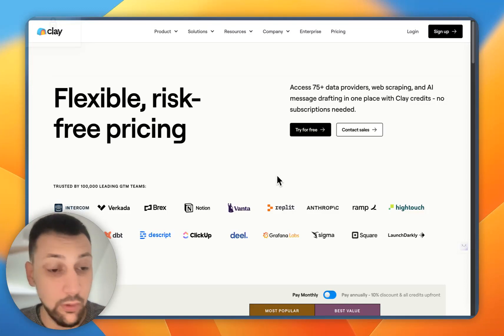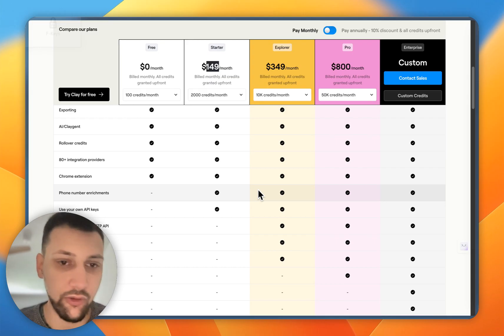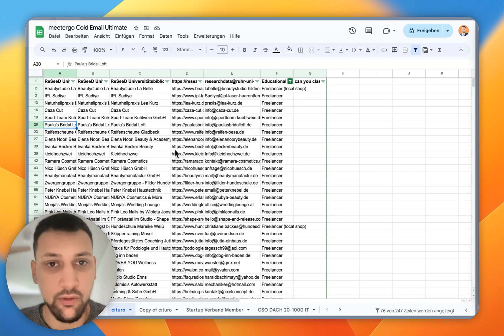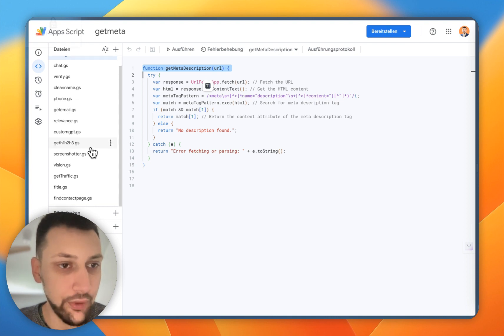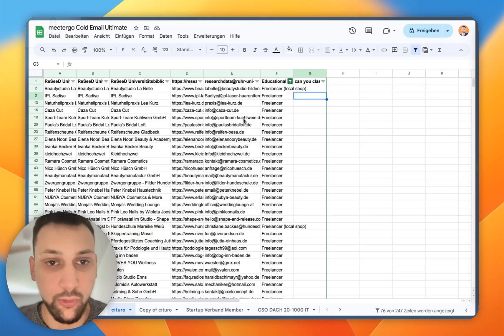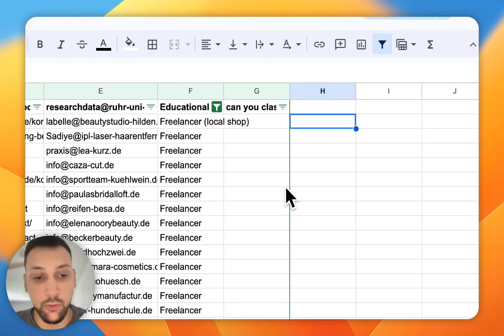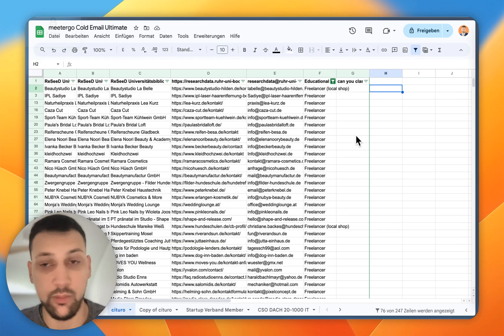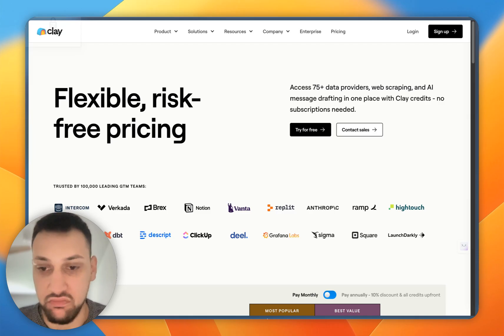How To: Free Claygent (Clay) Alternative in Google Sheets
Unlock the power of automated lead research and high-conversion meeting bookings! In this video, we show you how to create a DIY alternative to Claygent (Clay) using Google Sheets and integrate it with meetergo for unbeatable results.

🔥 What you'll learn:

Build a Claygent-like tool using free resources
Automate company research and email finding
Create high-converting email sequences
Integrate meetergo for 23% higher booking rates

💡 Why meetergo?

2-click booking process
Pre-filled customer information
Hidden tracking fields for better analytics
23% higher conversion than Calendly, HubSpot, & MS Bookings